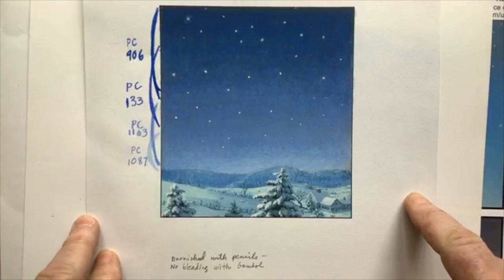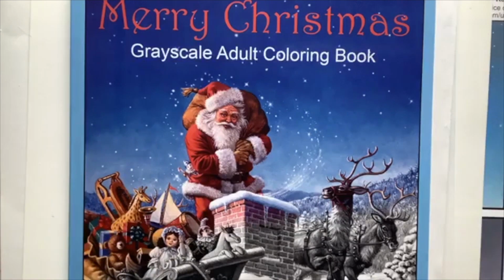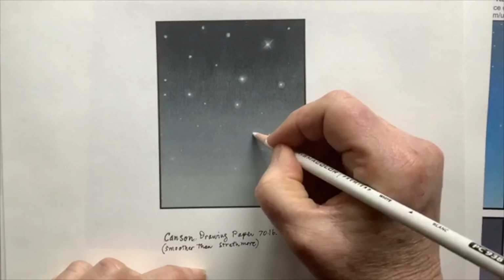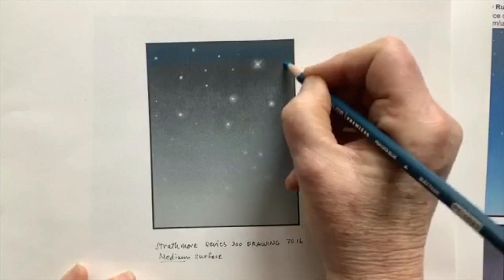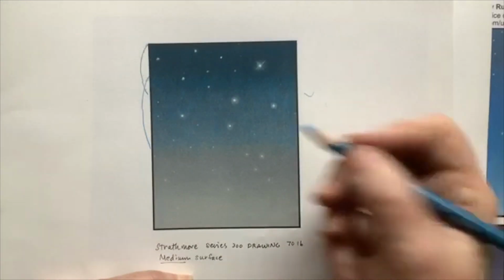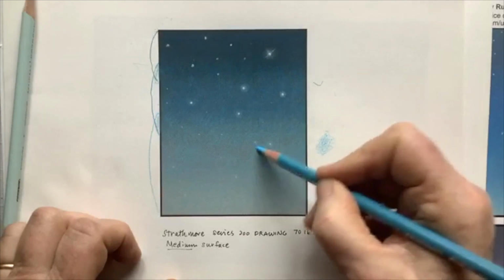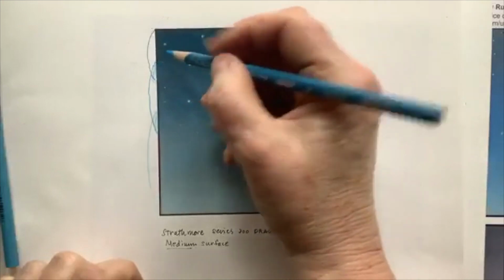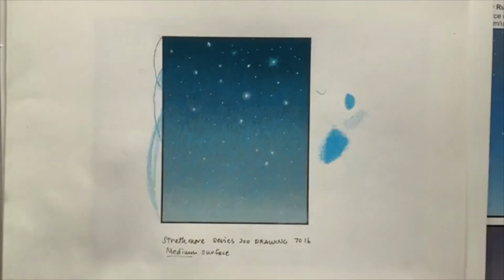A Tutorial on Coloring a Grayscale NIGHT SKY with Prismacolor Colored Pencils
To see the Full description, with the link to the FREE coloring page, click on SHOW MORE below.
Learn one way to color a starry night sky in this Prismacolor  colored pencil tutorial over a grayscale image. My name is Ruth Sanderson and I've been creating coloring books for adults featuring my original artwork for a number of years. Most of my books are grayscaled versions of my original oil paintings. Find the list  below of colors I used for night skies, and a link to a free Grayscale image with two night skies to download and print. Get hooked on Grayscale!

Prismacolor Premier Colors:
White, plus Sakura White Gel Pen .08
COLOR COMBINATION #1
1086- Sky Blue Light
919 Non-Photo Blue
903. True Blue
1027 Peacock Blue
COLOR COMBINATION #2
White
1087 Powder Blue
1103 Carribean Sea
133 Cobalt Blue
906 Copenhagen Blue